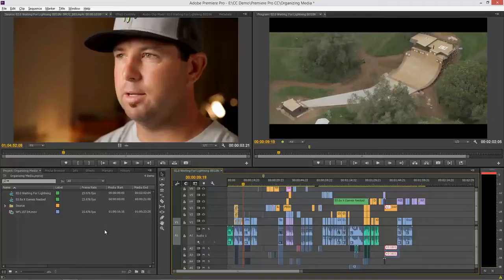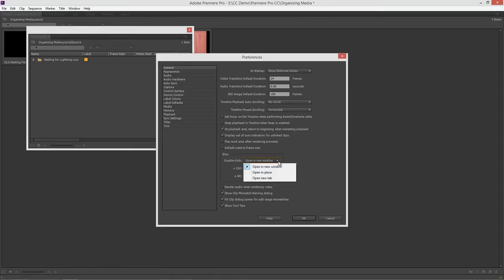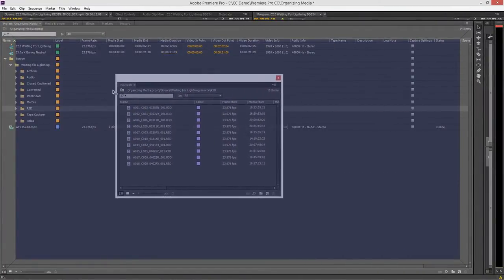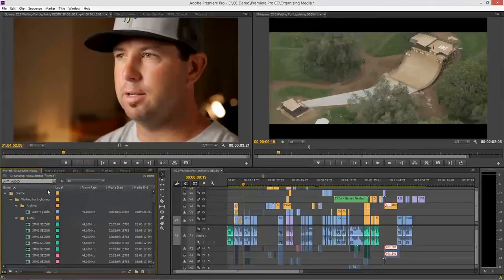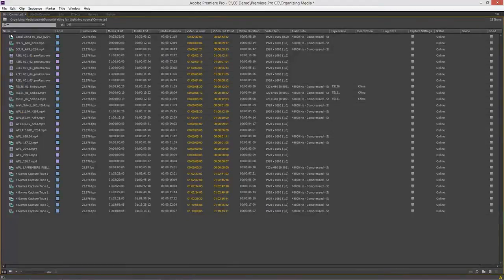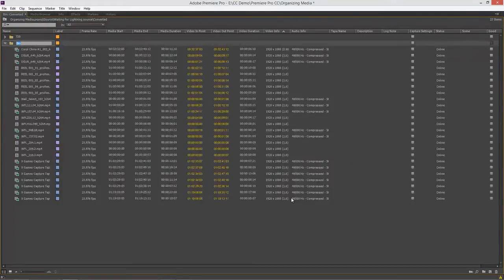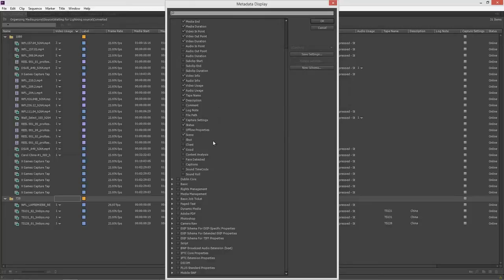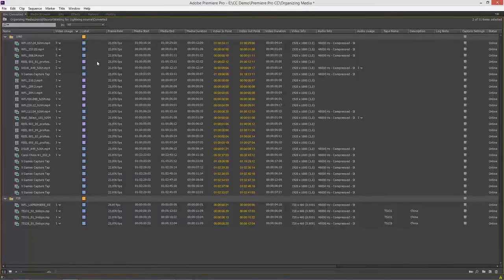Easy And Powerful Media Organizing and Sorting in Premiere Pro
If you've ever wanted to quickly see what clips you haven't used in a sequence, then this tutorial will help to uncover powerful organization tools that you can use right in the Project panel.